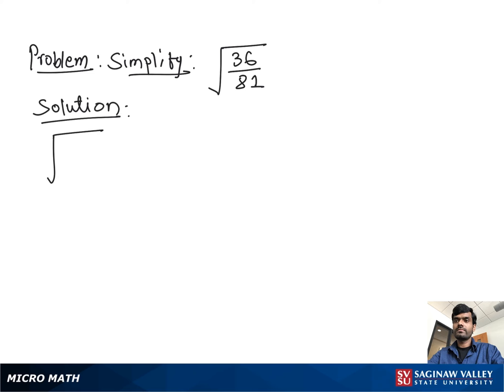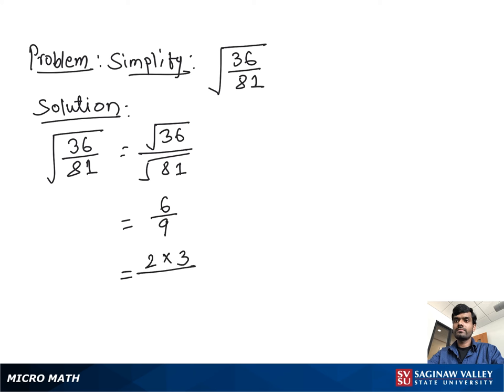Radicals: Simplify √(36/81)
Satrudhan from SVSU Micro Math helps you simplify an expression involving a radical, or root.  This problem involves a square root.